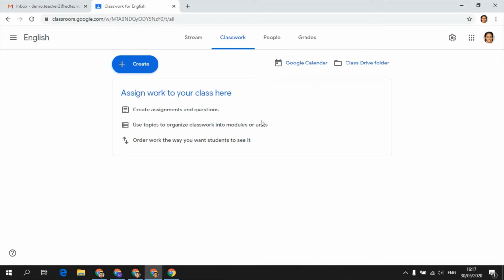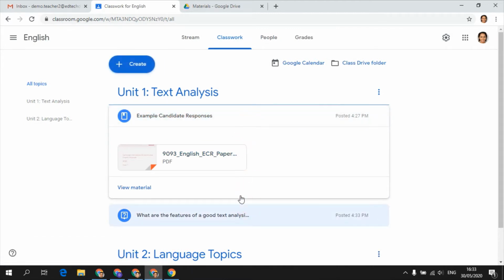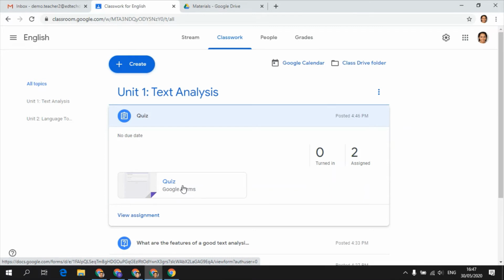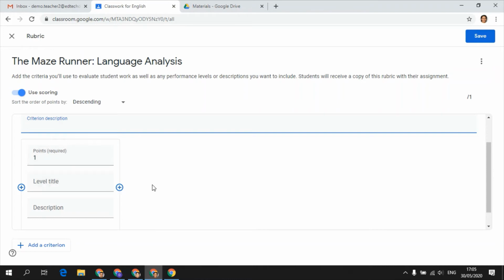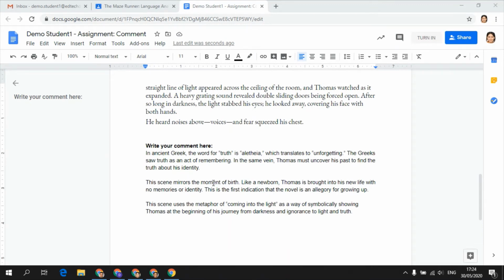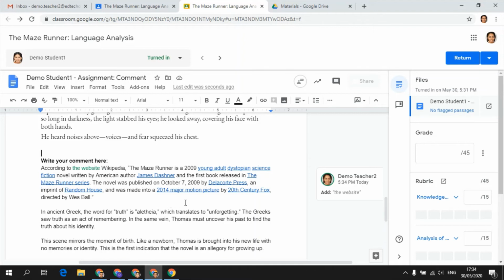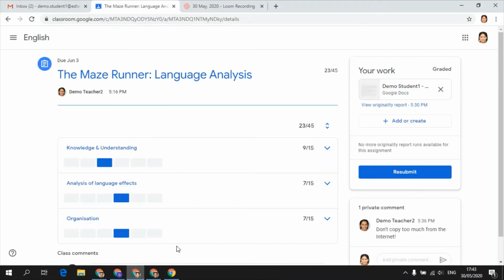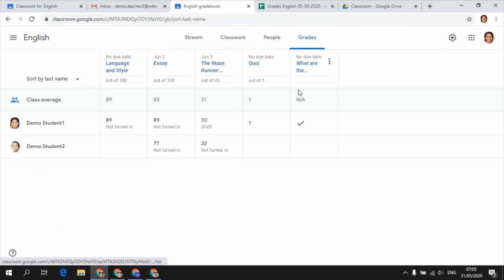Google Classroom Masterclass 4/6: Organize, assign, and grade classwork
00:00 Create and order topics
01:55 Upload and share material with your class
06:33 Post a question
13:37 Create and assign a quiz in Classroom
20:02 Create an assignment
24:36 Create a rubric for your assignment
28:55 Enable originality reports
29:45 Assignments from the students' point of view
33:23 Students run an originality report and hand in the assignment
35:09 Students unsubmit and resubmit their assignment before grading
39:00 Grade an assignment using rubrics
43:10 Add comments to the comment bank to quickly reuse them
46:26 Assign a grade, return students' assignments, and check the gradebook
48:51 Email students and/or guardians from the gradebook
52:37 Students resubmit their assignments after grading
54:22 Export the grades as a CSV file or a Google Sheet
56:31 Quickly access the grades from the Classroom dashboard
57:11 Enter grades in Classroom when the student did not hand in their work electronically

Once you have watched all videos of this Google Classroom Masterclass series, you can get your certificate by filling in the form The certificate will then be emailed to you.